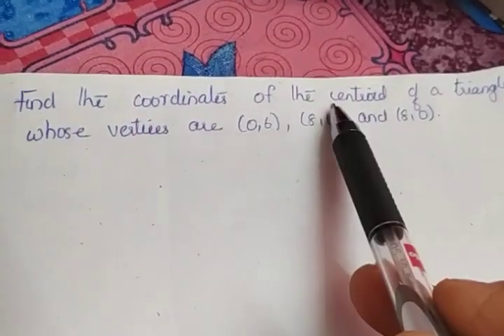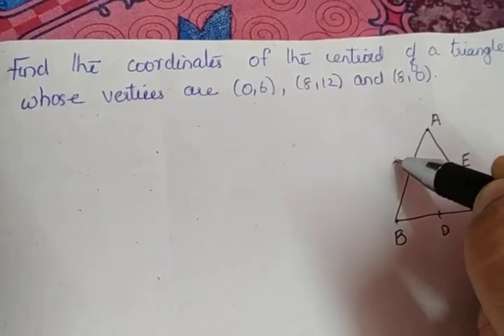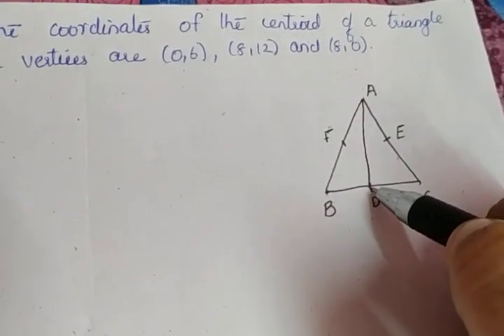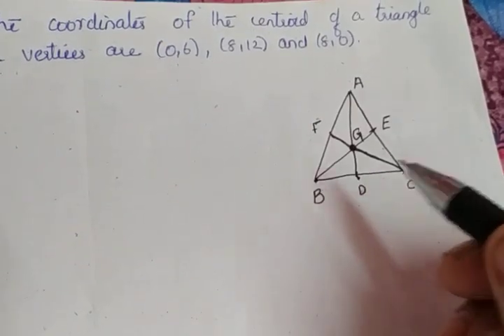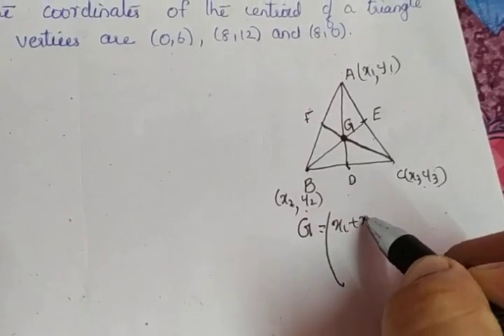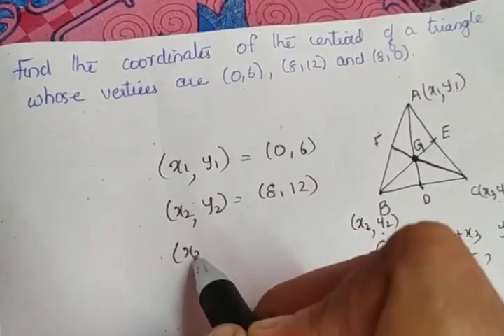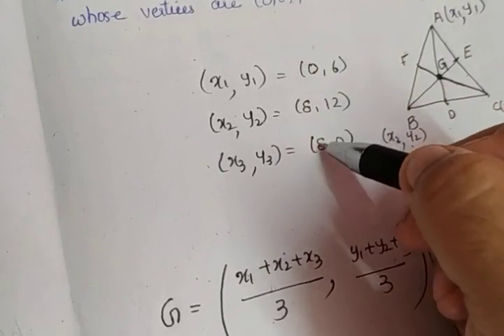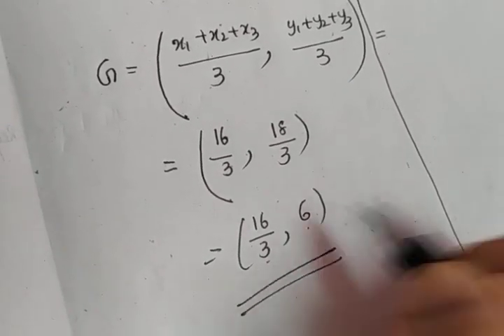Cbse X Maths Coordinate Geometry (part 28)